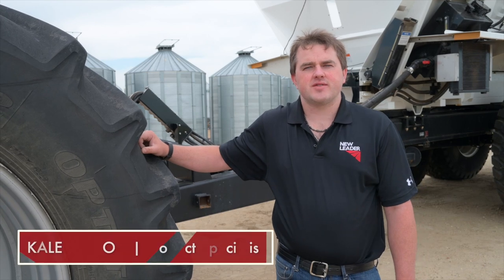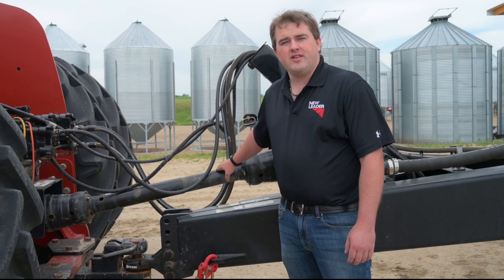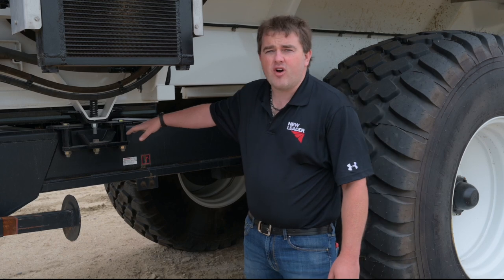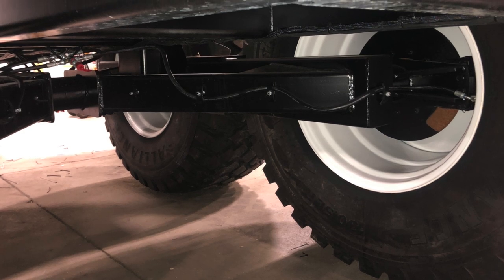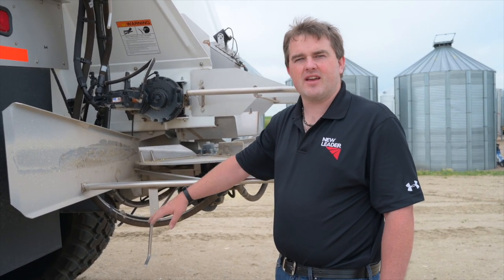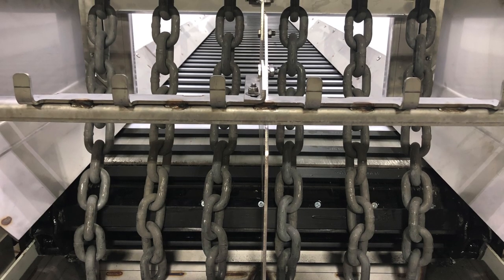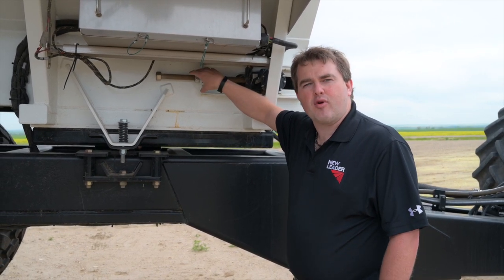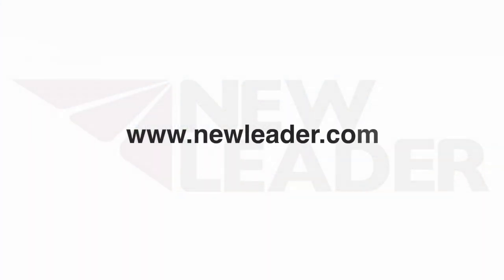NL600 Spreader for Compost, Fertilizer, BioSul | New Leader (See Description for Full Product Specs)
High output, high capacity, multi-purpose, multi-season machine. 3-in-1 pull-type spreader for compost, fertilizer, and BioSul.

NL600 Product Information:
  • 21’ body length
  • 608 cu.ft. capacity
  • G4 spinner design
  • Optional ISO scale system with 6 weight beams
  • Plug-n-Play ISOBUS
  • Comes standard with a #2 chain (#1 and #3 as options)
  • The walking axle has 15" of oscillation
  • Conveyor tension adjustments are made by adjusting the take up brackets at the front of the machine